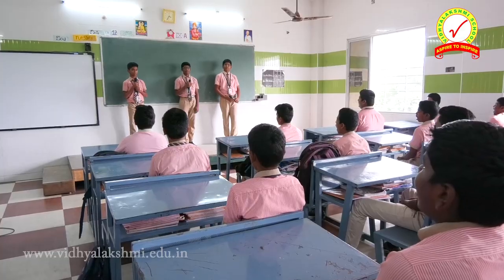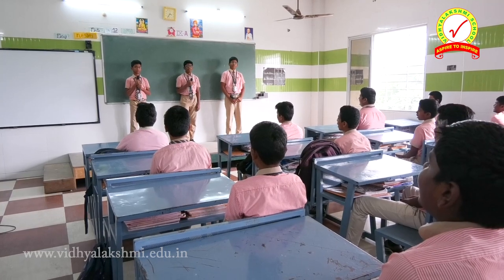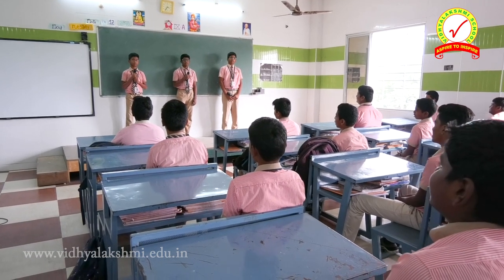Bhasha Sangam at Vidhyalakshmi School Day 9 Konkani